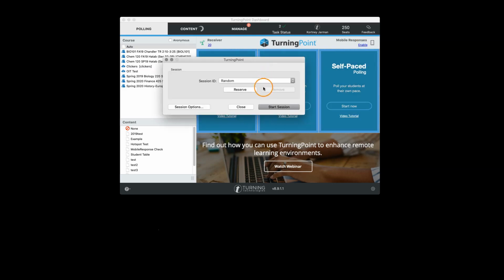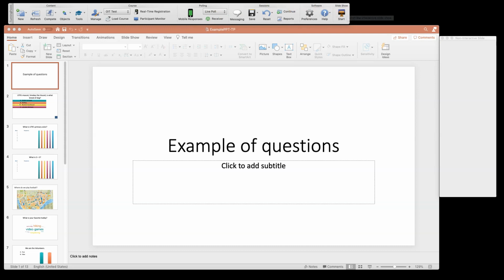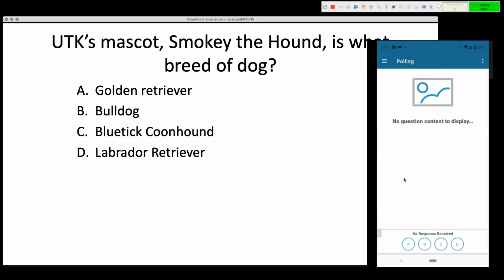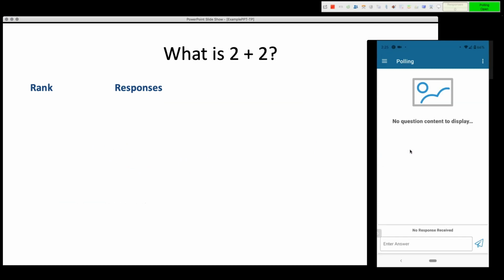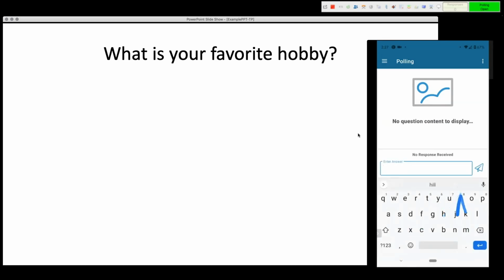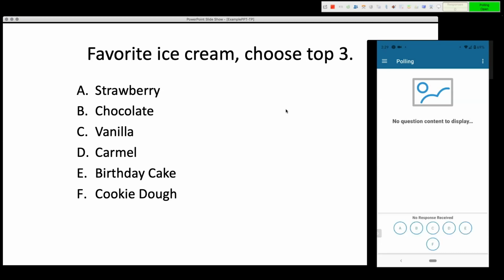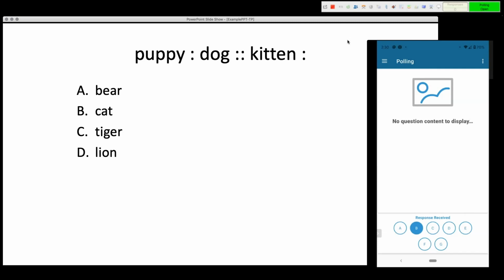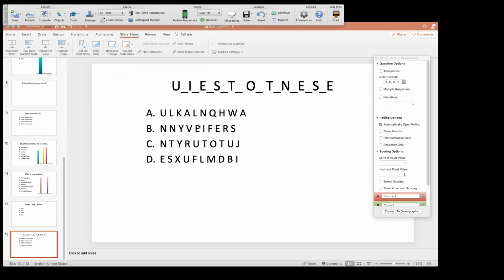TurningPoint Desktop: PowerPoint Content Delivery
This 12-minute video will walk you through delivering your PowerPoint polling content using TurningPointDesktop.

Key Moments:
00:00 Introduction
00:12 Enable physical and/or mobile response devices
01:28 Launch PowerPoint with polling content
01:50 Select your Canvas course
02:35 Start your session
03:05 How to join a session from a mobile device
04:00 Run your polling presentation
05:19 Close question polling using the stop button
11:45 Save your session data